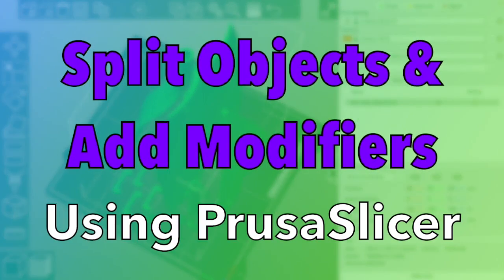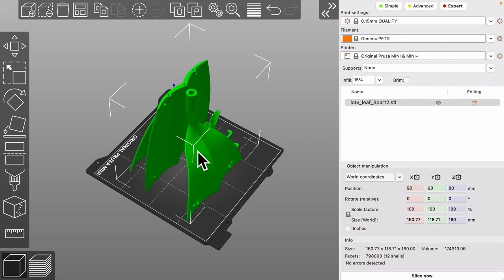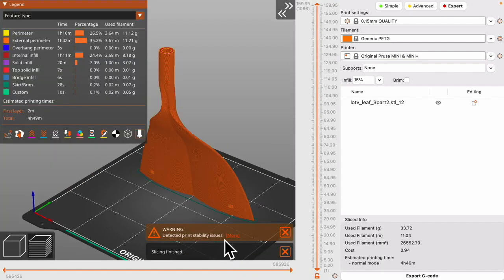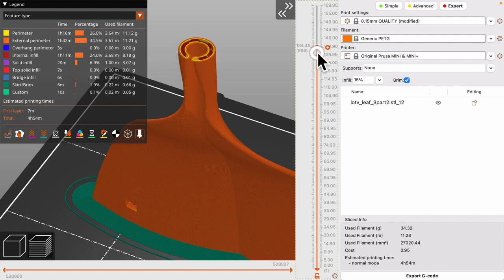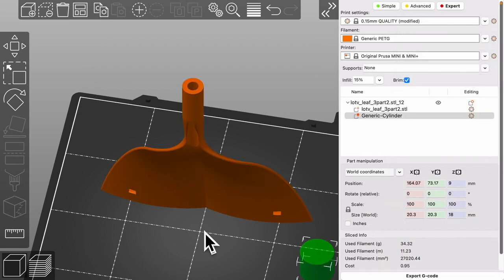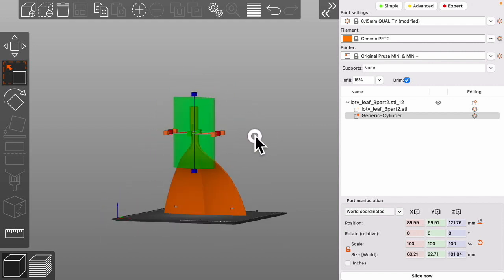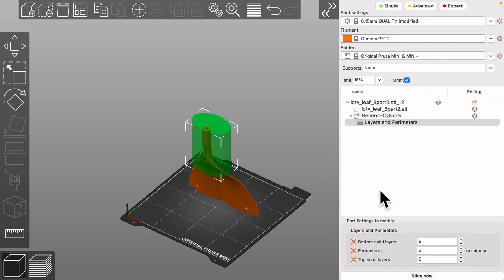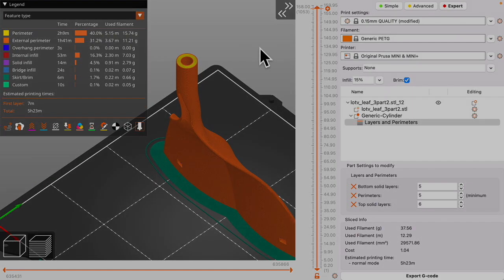Splitting and adding a Modifier using PrusaSlicer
Quick PrusaSlicer tricks splitting objects into parts and then adding a modifier to add extra perimeters or walls to make a part stronger in an area.